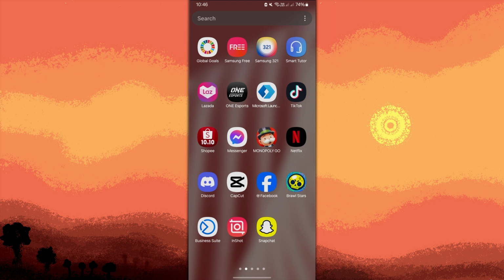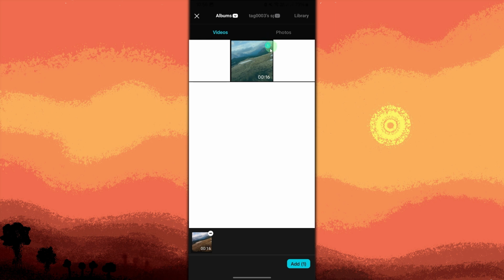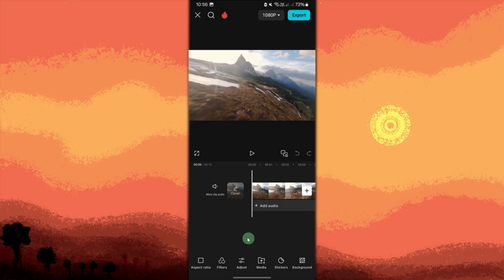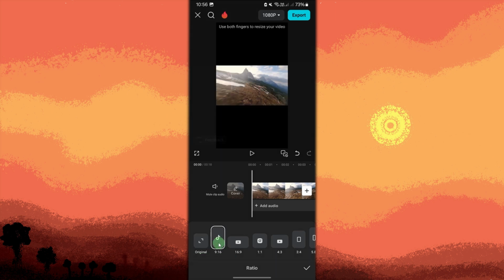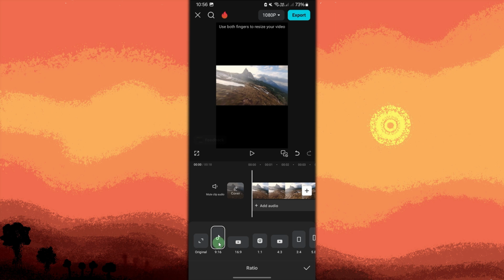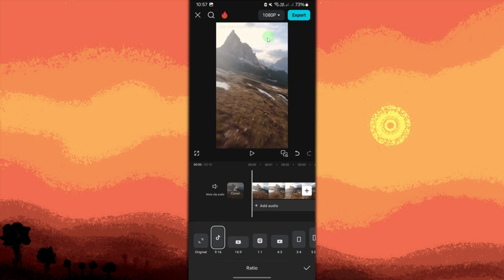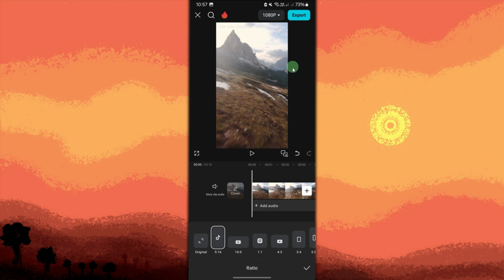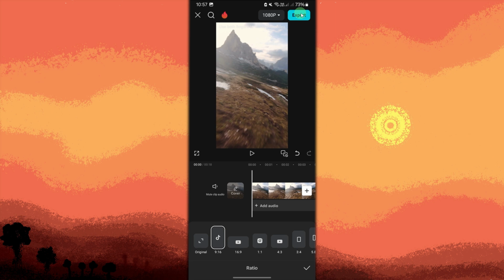How To Make CapCut Videos Fit On TikTok (Quick Guide)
This tutorial will show how to make CapCut videos fit on TikTok. I cover the steps to make sure your CapCut edits looks good on TikTok.